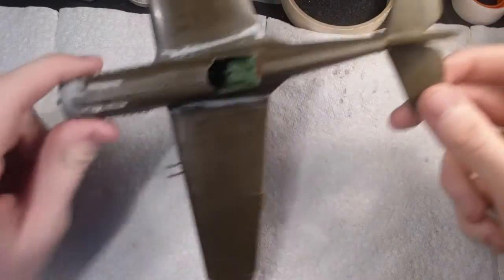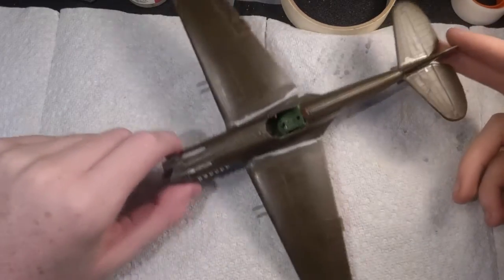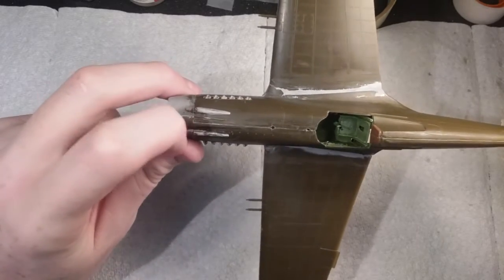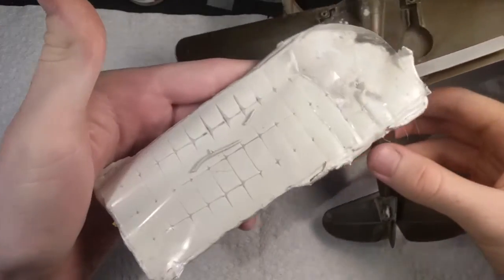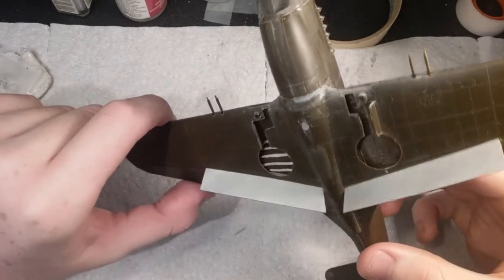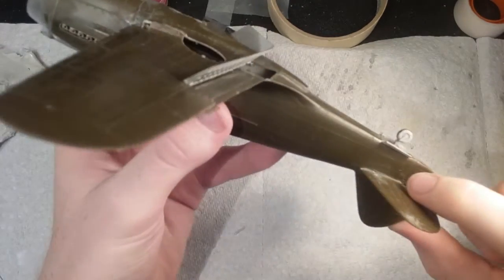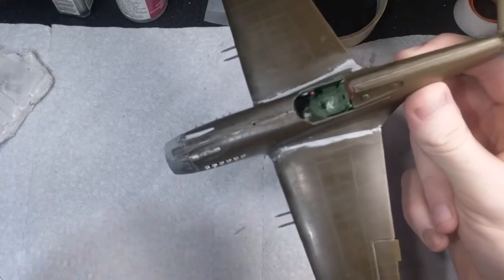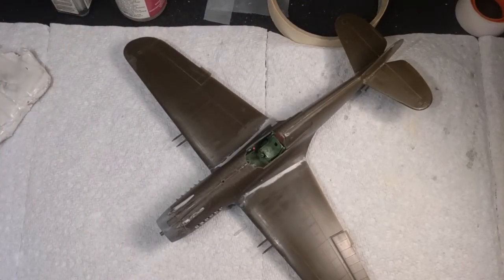Revell P 40 Build Part 03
The p 40 is taking shape and paint should be going down soon. Also the large white spot on the canopy is from the ridiculously big attachment point on the clear part. Most of the white is on the framing so paint should cover most of it.